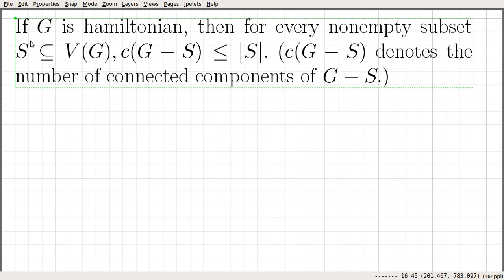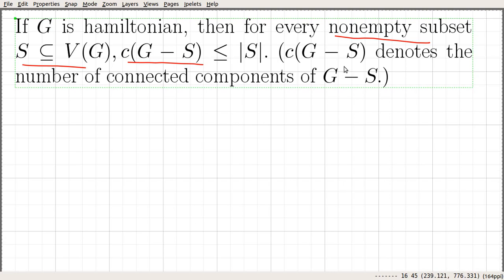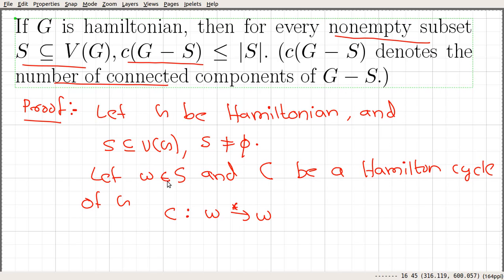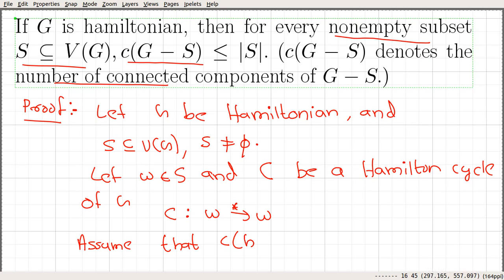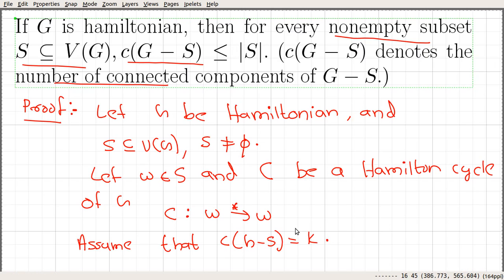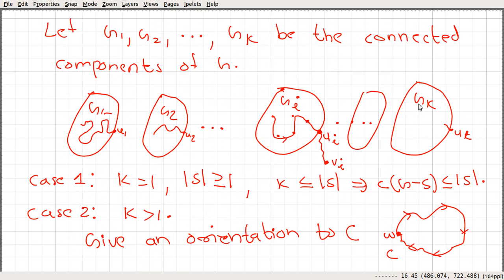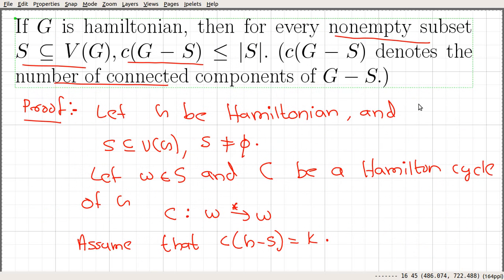Video_31: A necessary condition (not sufficient) for any Hamiltonian Graphs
If G is Hamiltonian, then for every nonempty subset S of V(G),c(G-S) less than or equal to |S|. (c(G-S) denotes the number of connected components of G-S.)